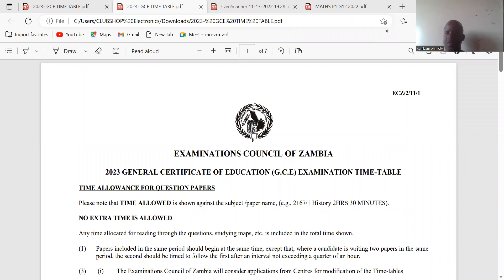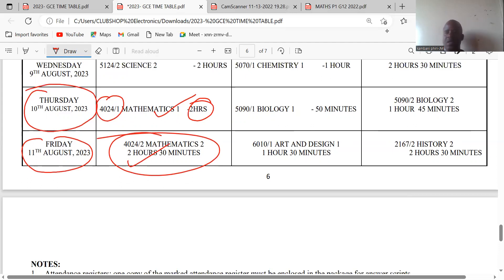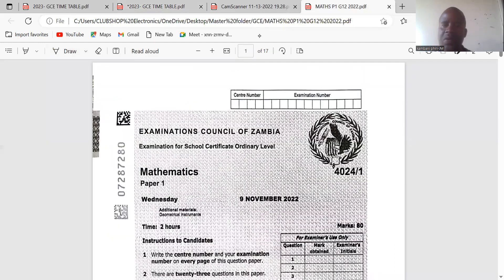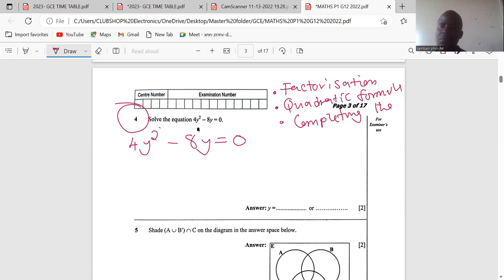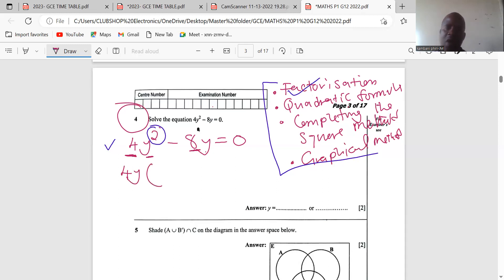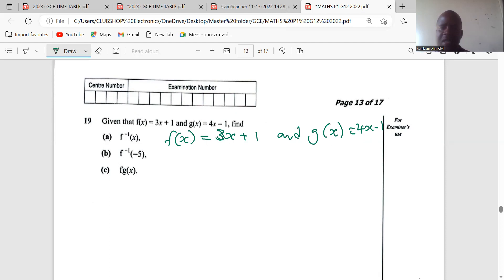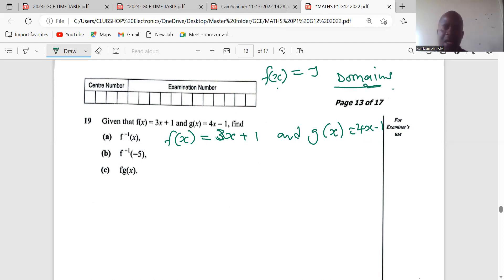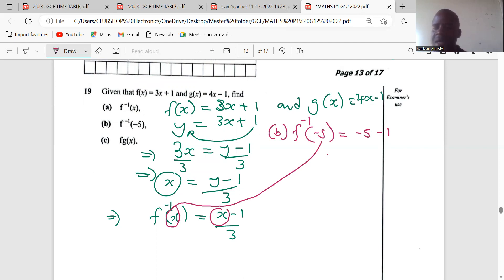2023 GCE TIME TABLE&MATHS P1 OF 2022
2023 time table.